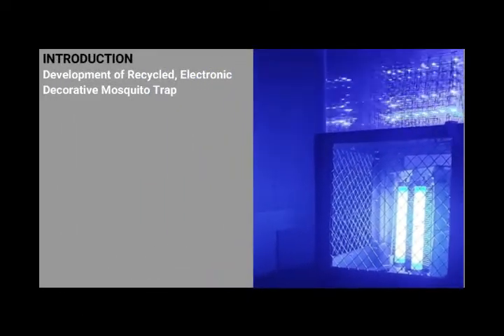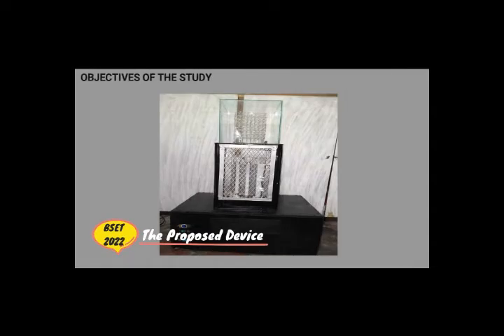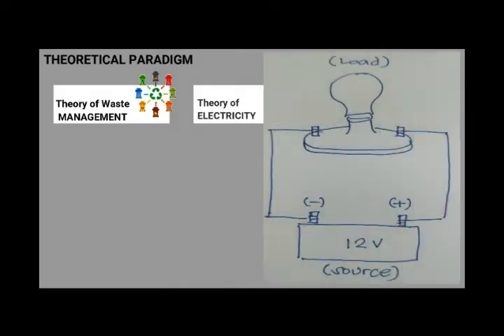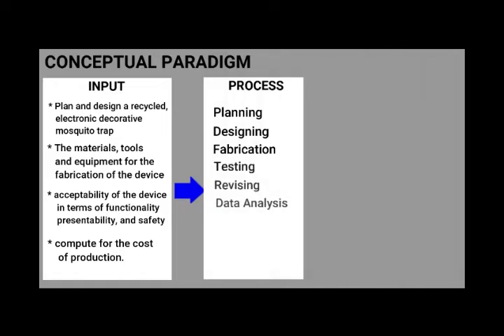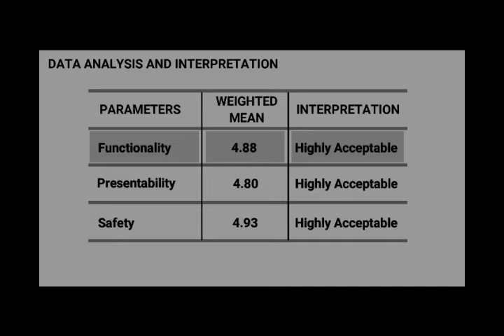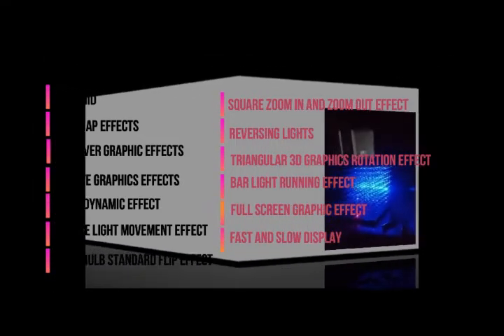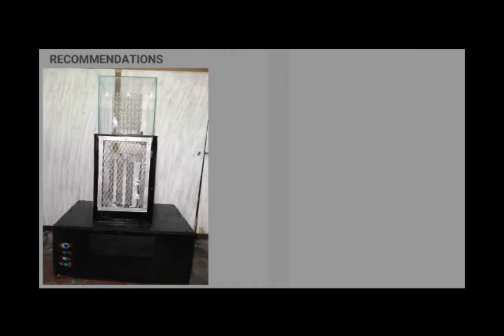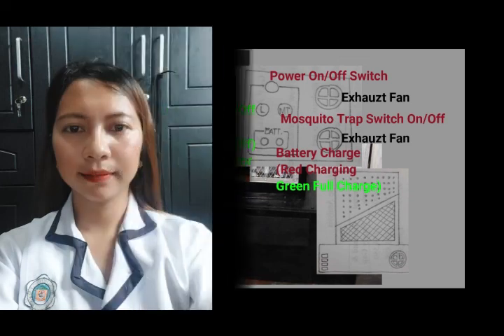PackageComplete | 2022 BSET Students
Our Study